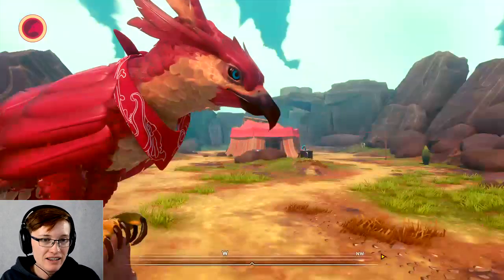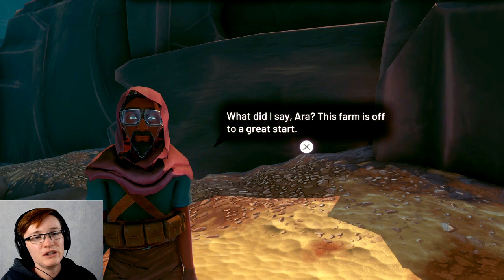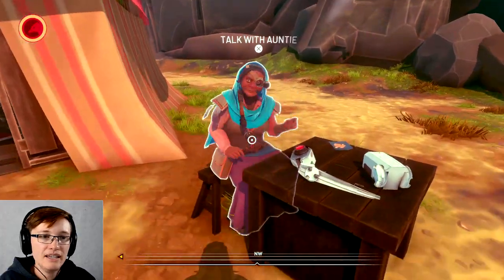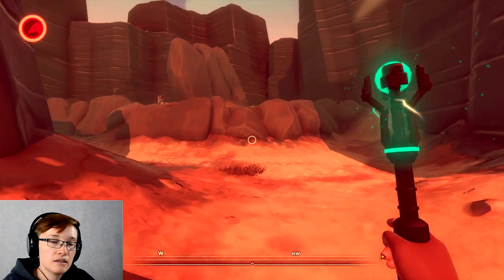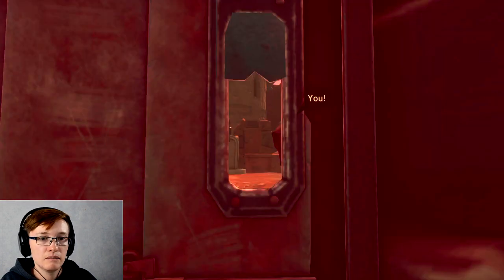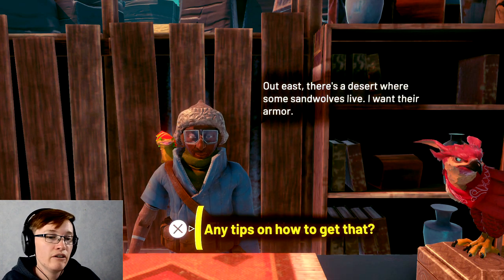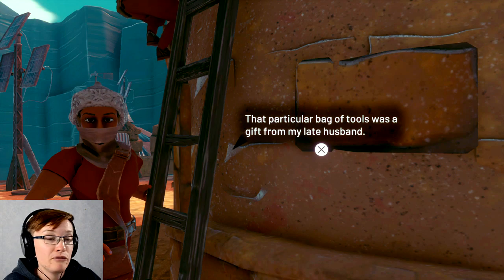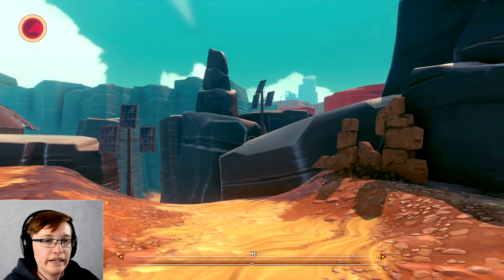SHE'S AN ARTIST - Falcon Age Let's Play #3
How many cute things can this falcon do?? Besides take out robots ten times the size of her...

Falcon Age is an absolutely adorable game in which you play a girl who befriends a baby falcon when she's imprisoned by the robot colonisers of her planet.
While your falcon buddy is the cutest thing ever, the plot is more serious; as Ara learns falcon hunting, she's reclaiming some of her culture that the robots have nearly destroyed.

Part 3 of Falcon Age Let's Play, uploading at least twice a week.